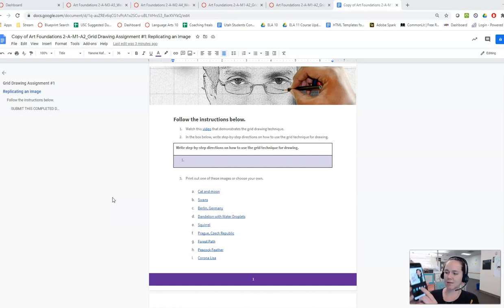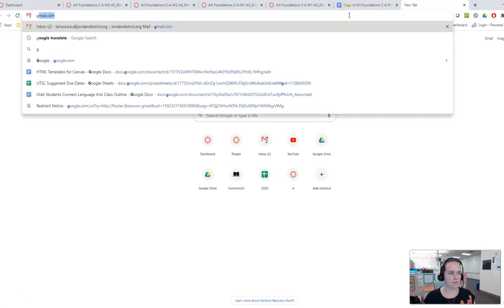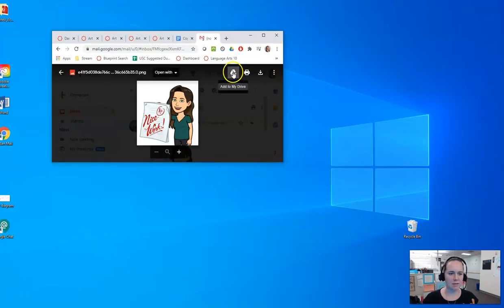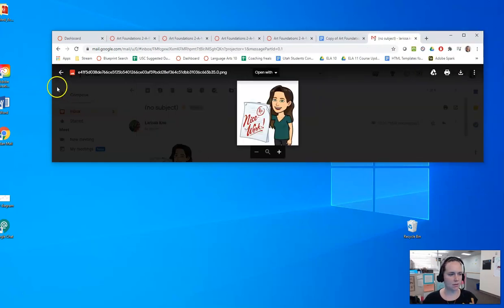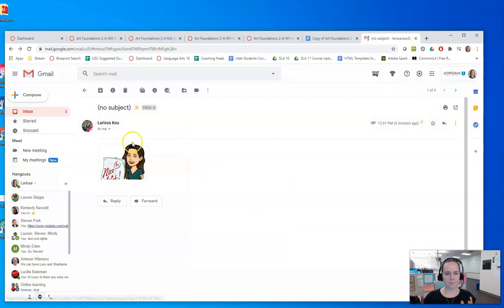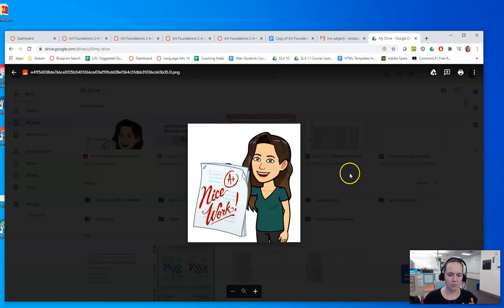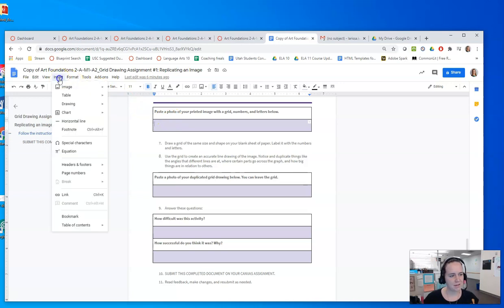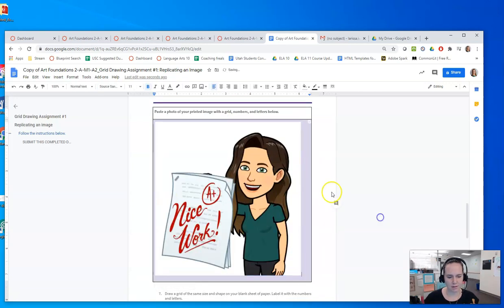How to Insert a Photo from your Phone into a Google Doc